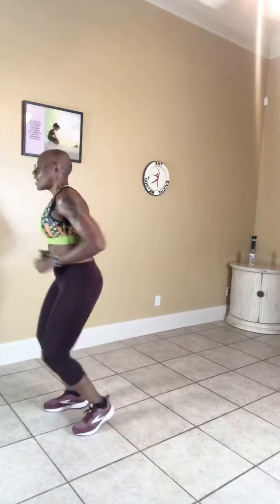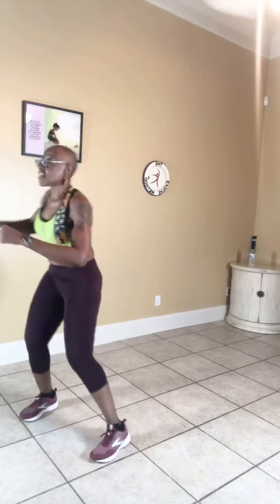50 minute Afrobeats Total Body Workout - FB Live replay.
If you’re struggling with obesity or with being overweight, remember that you’re not alone.

The next 10: 21 Day Boot Camp starts on January 4th.

OR

I wish you success in accomplishing your health and wellness goals.